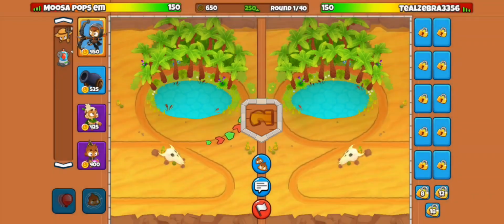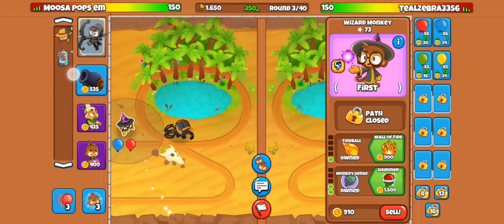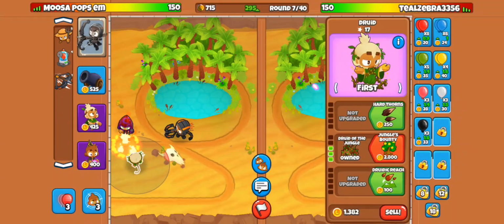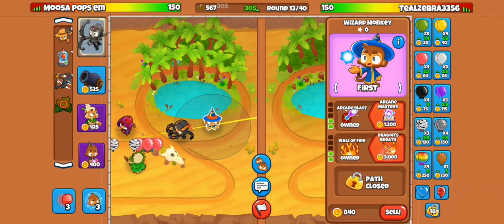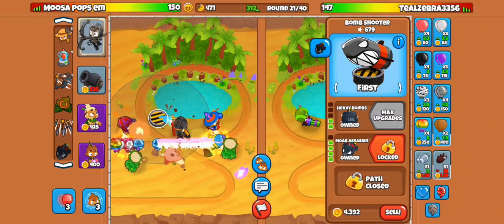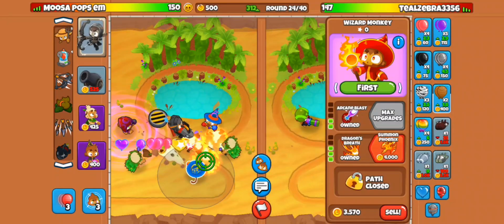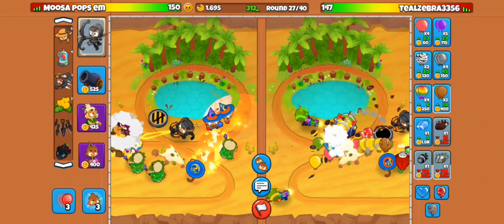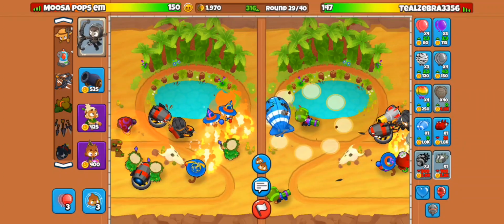Balloon 🎈 tds 2 tips and tricks (battles 2)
tips and tricks for battles two/balloon tds